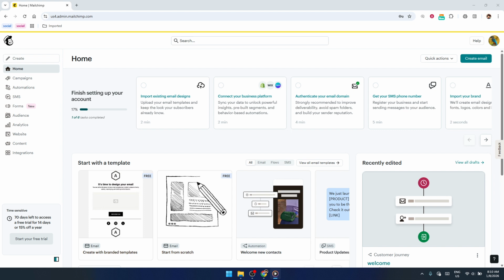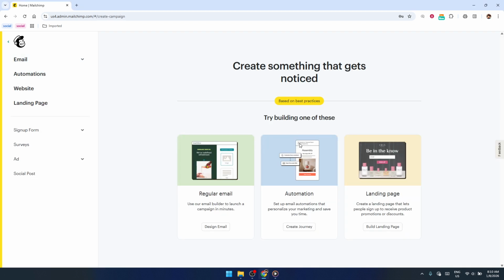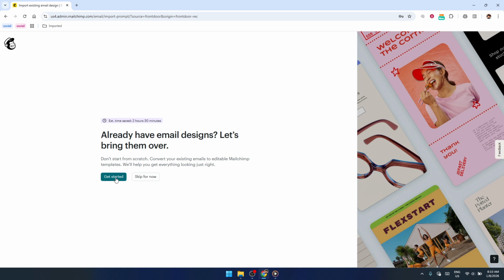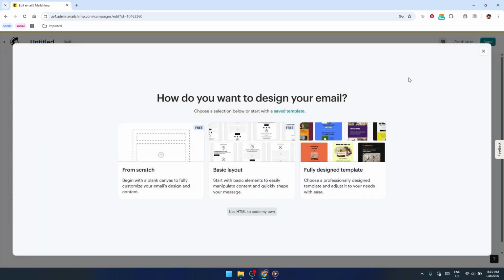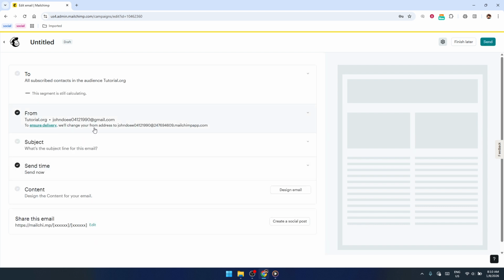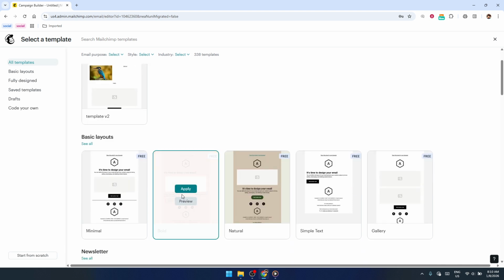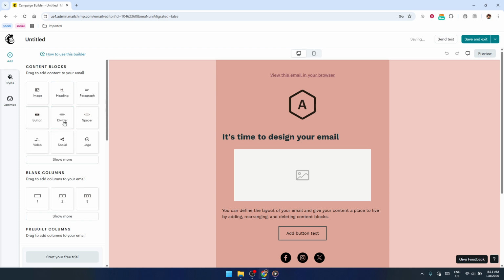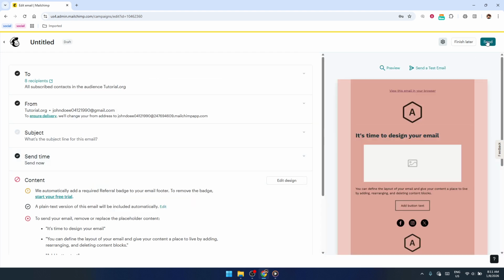How To Use Mailchimp [2026 Guide]